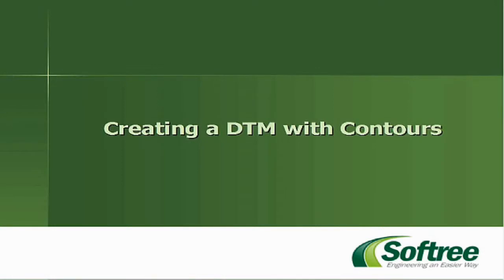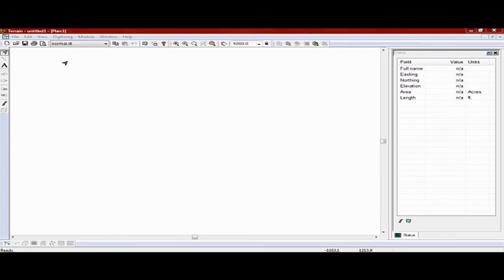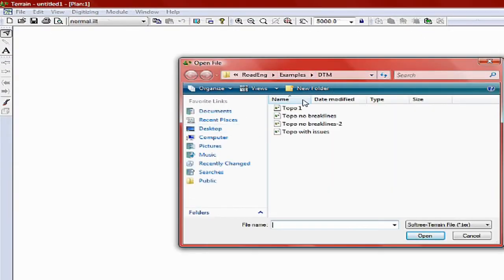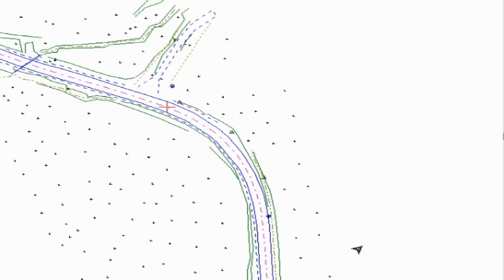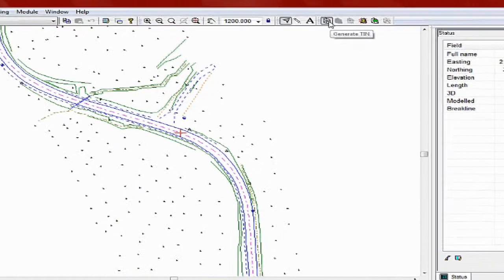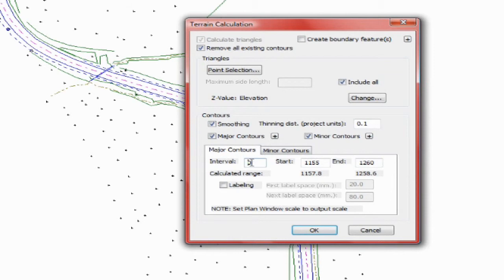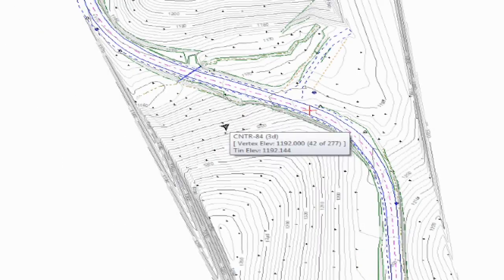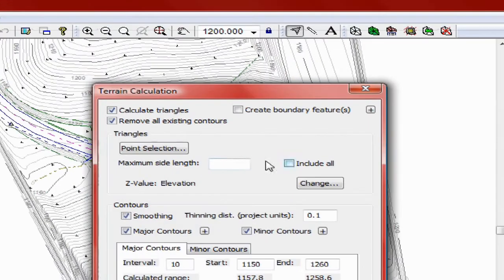Creating a DTM with Contours